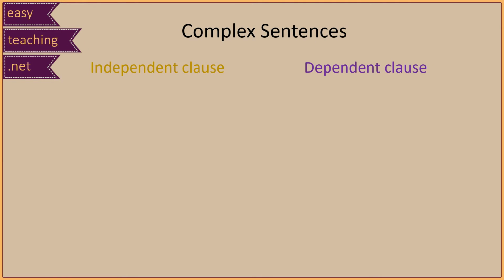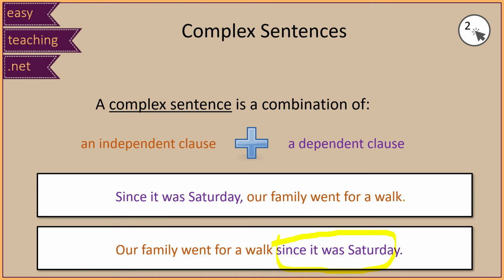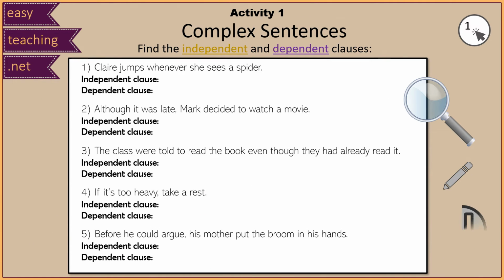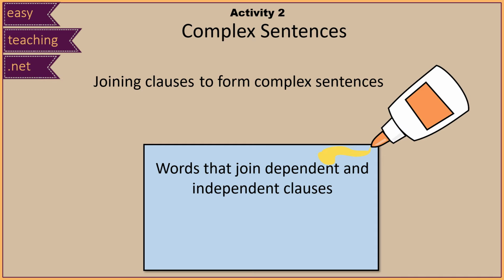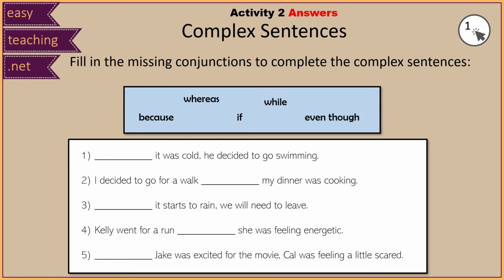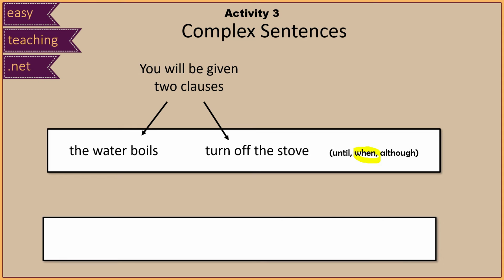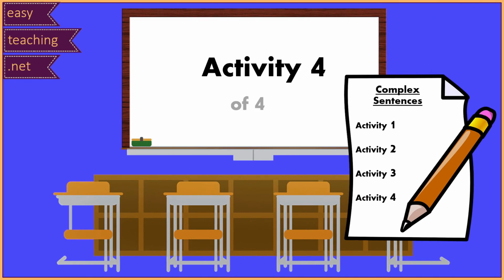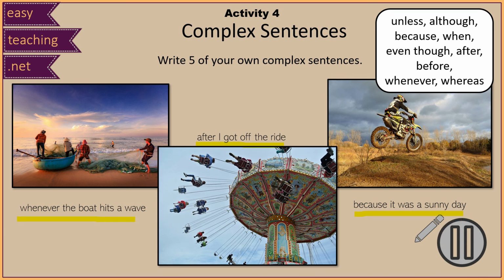Complex Sentences | Video Lessons | EasyTeaching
A video lesson teaching students to identify and write complex sentences. Lesson includes worksheet and activities. Download the lesson worksheet (see Link #1) before starting the lesson.

Lesson Links:
Access the following links when directed in the video lesson.